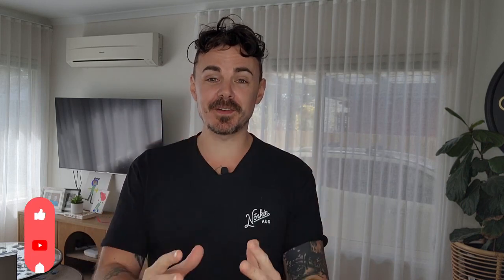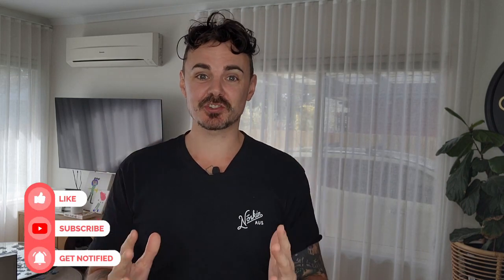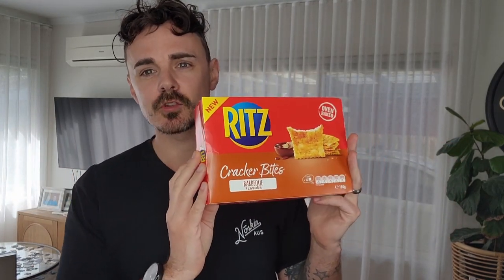NEW Vegan Foods Worth Buying & 1 to AVOID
It’s late 2022, but there’s SOOOO many new vegan items being released. Here’s a handful of new vegan friendly items that are now available in Australian supermarkets

Have you tried any of these new vegan finds yet? I’d love to hear which one is your absolutely favourite!